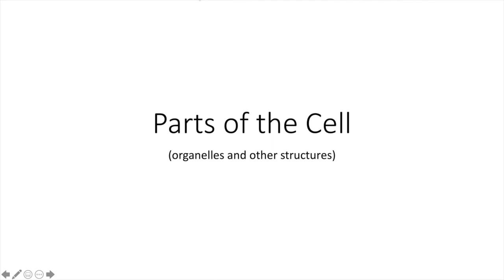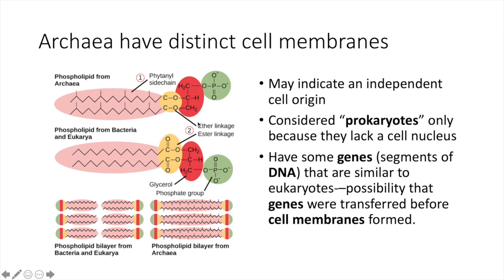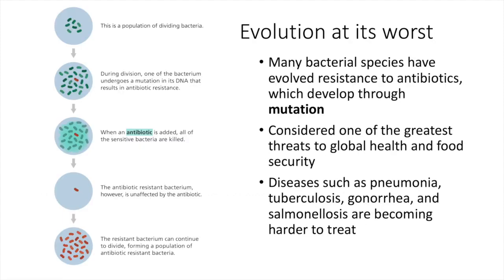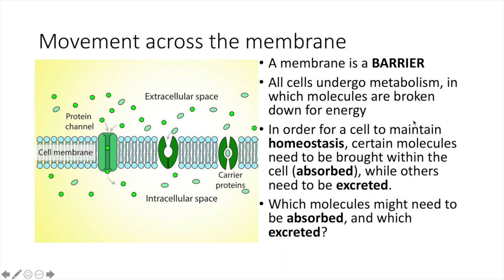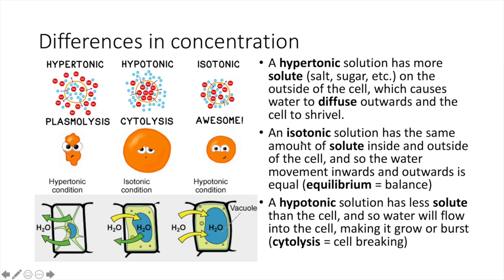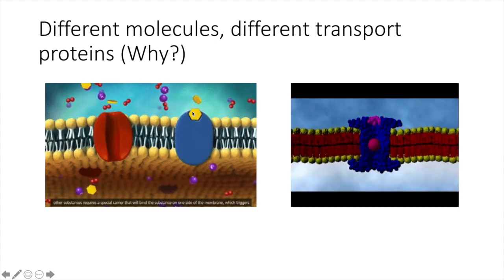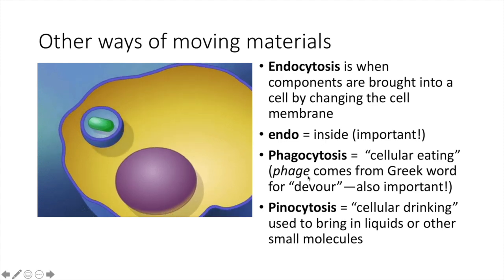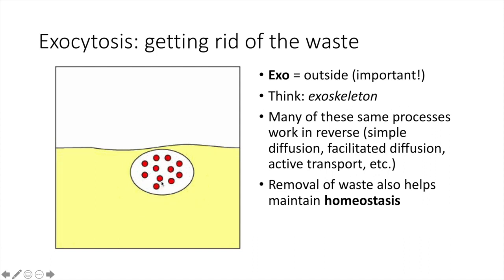Parts of the Cell I: Cell Membrane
The notes for this assignment should be on the notes packet that you have been given. Be sure to complete and SUBMIT the CK12.org assignment in order to get credit. We will also be having a note check soon!